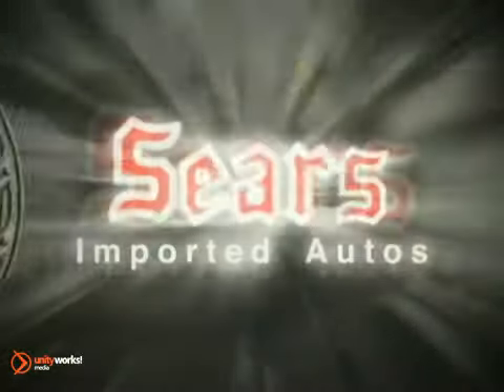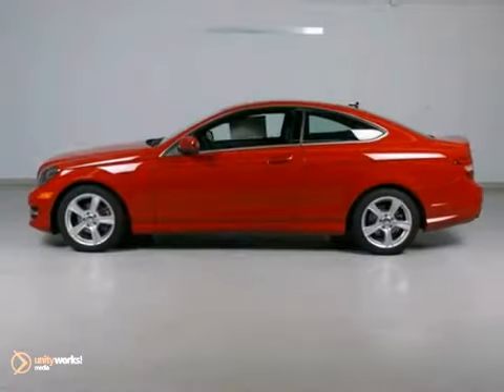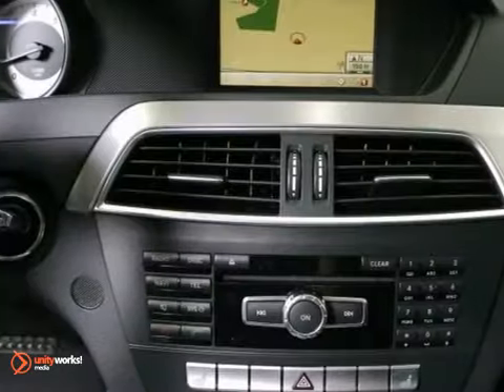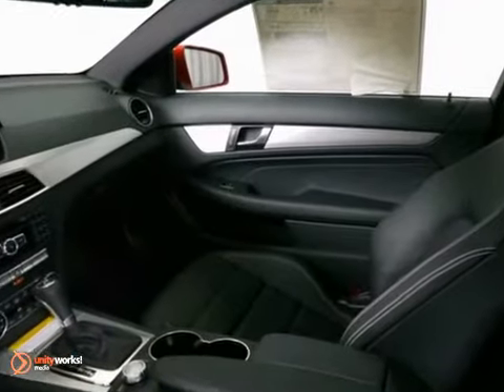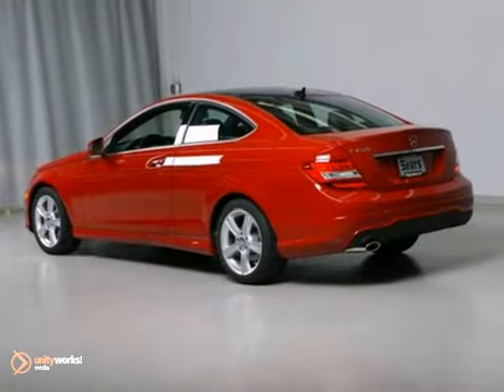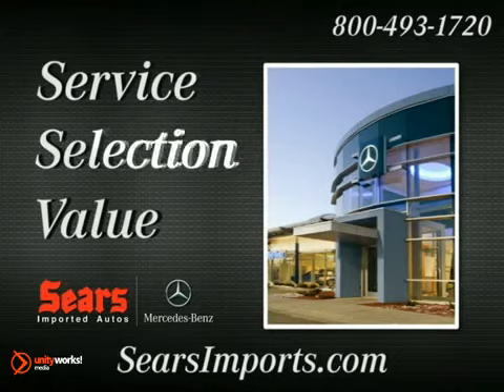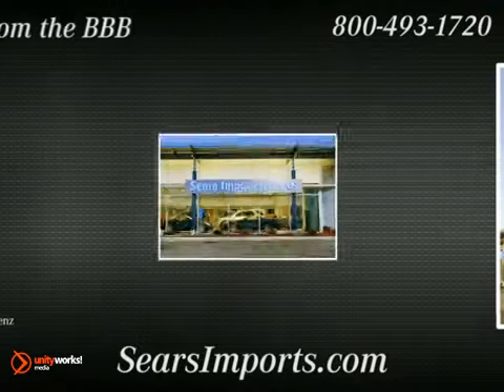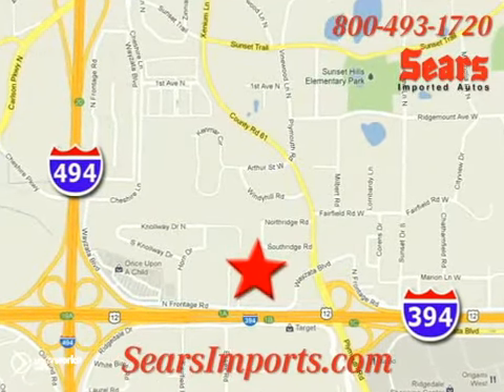2013 Mercedes-Benz C-Class #66427 in Minnetonka MN - SOLD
SOLD - If you are looking for real value on a great new car, Sears Imported Autos invites you to call and make an appointment to view this 2013 Mercedes-Benz C-Class, stock# 66427. We are conveniently located near Minnetonka MN Minneapolis, MN and known for our great selection, reliability and quality. Call to take a look at this 2013 Mercedes-Benz C-Class today.

13500 Wayzata Blvd
Minnetonka MN Minneapolis MN, 55305